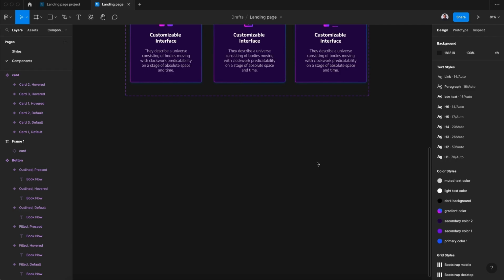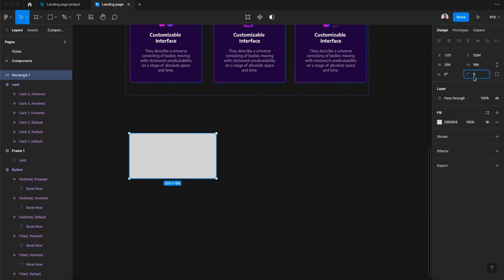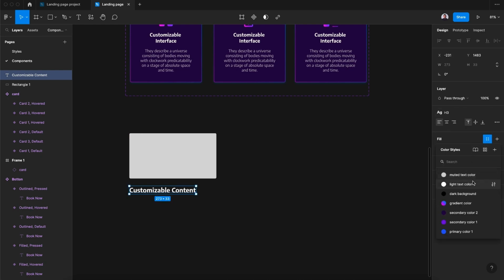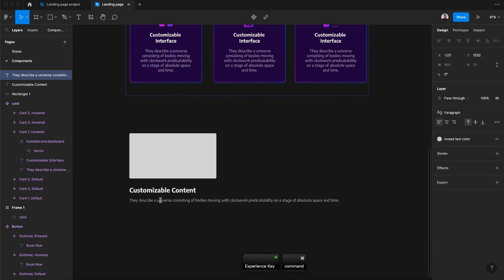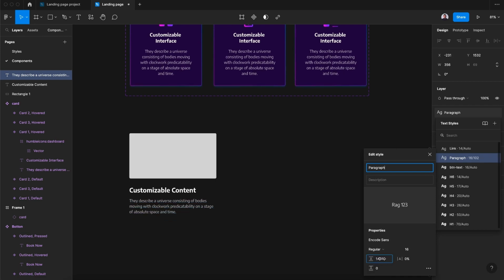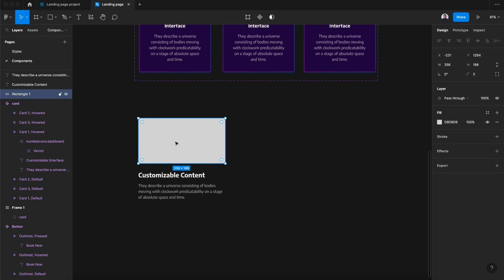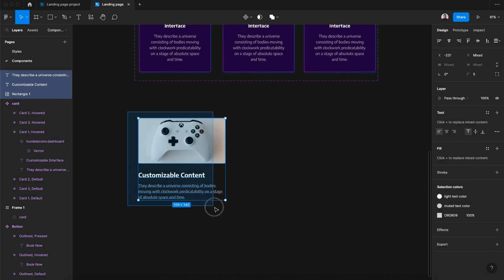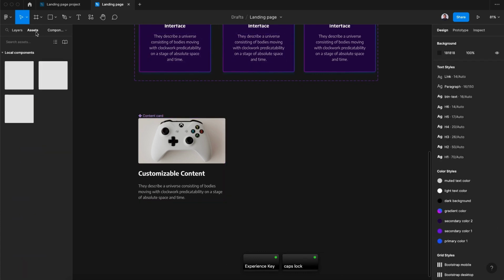Practice Figma - Part 7 : landing page’s content cards